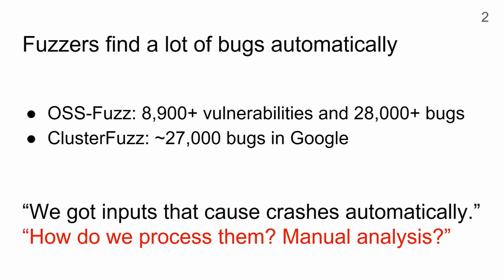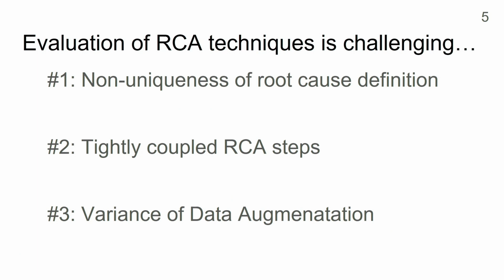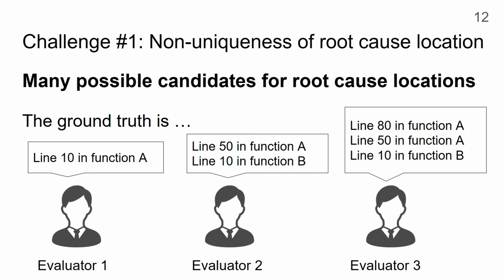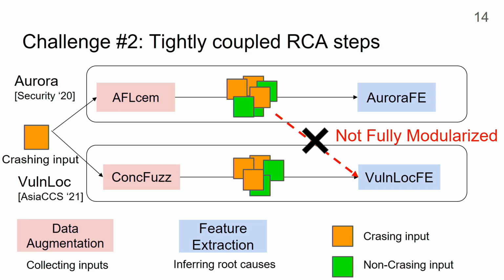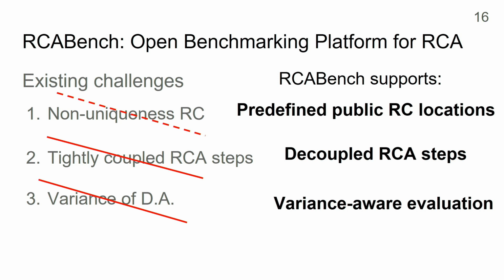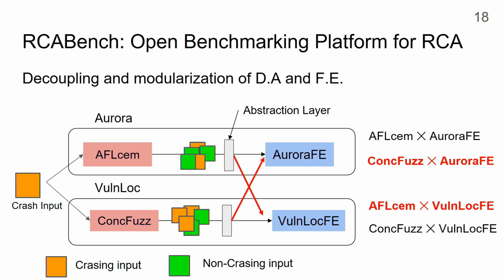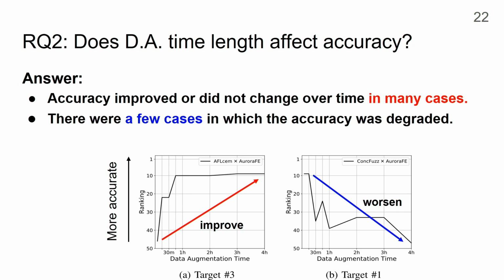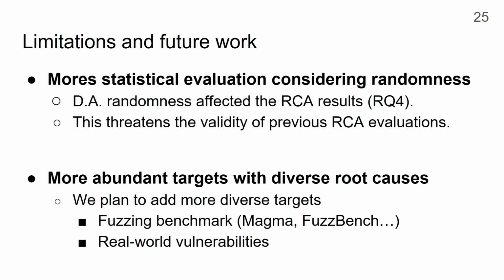BAR 2023 - RCABench: Open Benchmarking Platform for Root Cause Analysis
BAR 2023 1-2 RCABench: Open Benchmarking Platform for Root Cause Analysis

Fuzzing has contributed to automatically identifying bugs and vulnerabilities in the software testing field. Although it can efficiently generate crashing inputs, these inputs are usually analyzed manually. Several root cause analysis (RCA) techniques have been proposed to automatically analyze the root causes of crashes to mitigate this cost. However, outstanding challenges for realizing more elaborate RCA techniques remain unknown owing to the lack of extensive evaluation methods over existing techniques. With this problem in mind, we developed an end-to-end benchmarking platform, RCABench, that can evaluate RCA techniques for various targeted programs in a detailed and comprehensive manner. Our experiments with RCABench indicated that the evaluations in previous studies were not enough to fully support their claims. Moreover, this platform can be leveraged to evaluate emerging RCA techniques by comparing them with existing techniques.

AUTHORS
Keisuke Nishimura, Yuichi Sugiyama, Yuki Koike, Masaya Motoda, Tomoya Kitagawa, Toshiki Takatera, Yuma Kurogome (Ricerca Security, Inc.)

Workshop on Binary Analysis Research (BAR) 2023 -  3 March 2023 in San Diego, California.

ABOUT BAR 2023
The BAR aims to provide an interaction point for researchers doing work in binary program analysis, with half of the workshop dedicated to traditional paper sessions and the other half to a roundtable discussion among researchers, implementers, and end-users of binary analysis techniques.